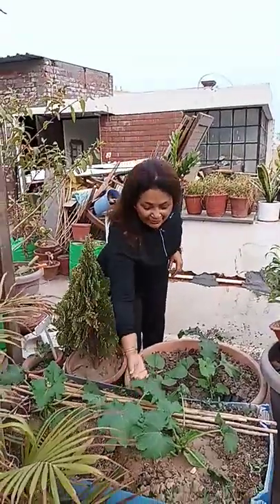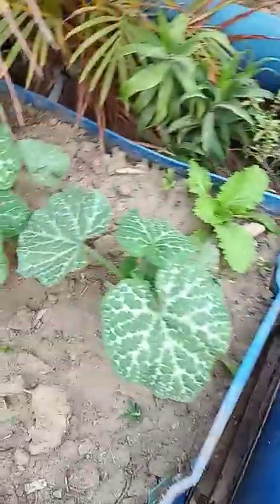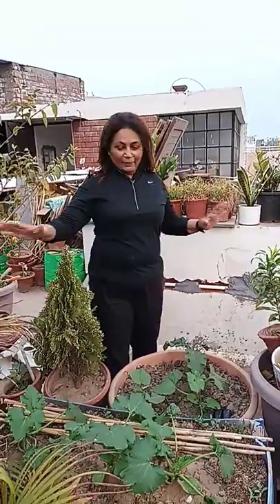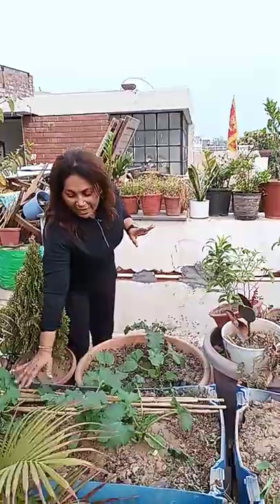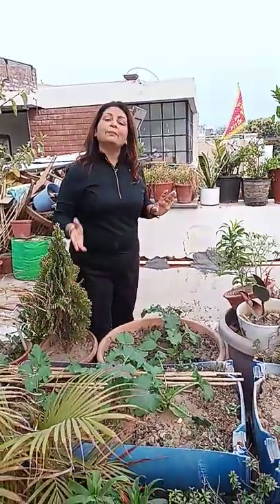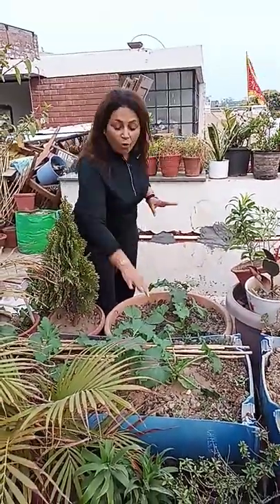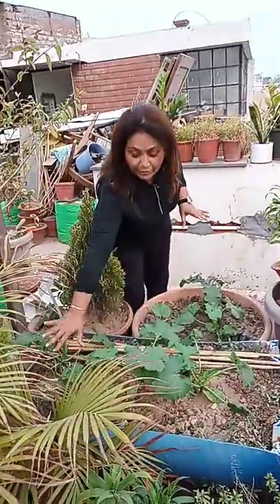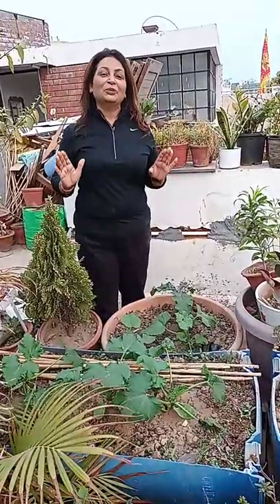Zucchini, bottle gourds and pumpkin plants are growing marvelously on my terrace | Terrace gardening